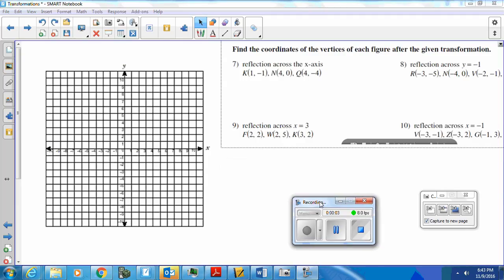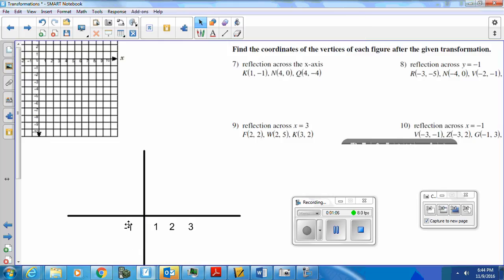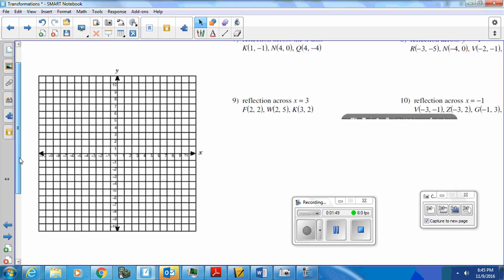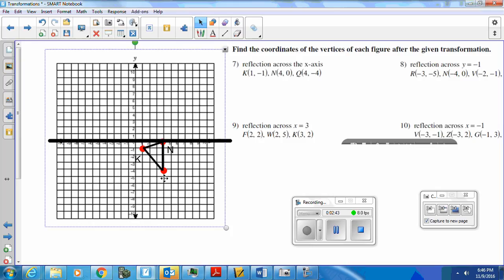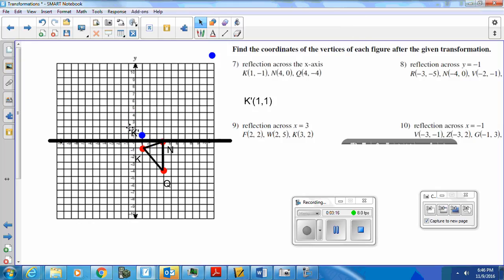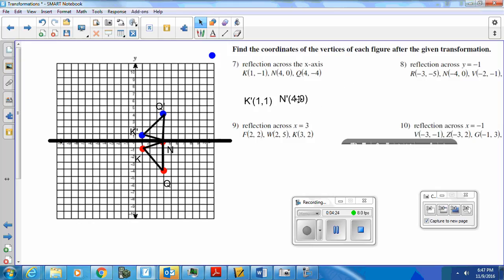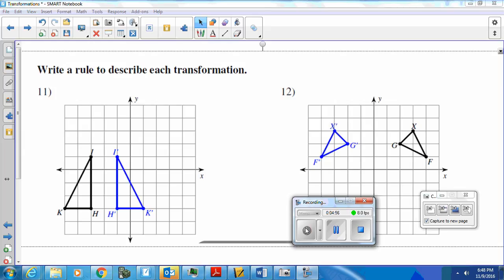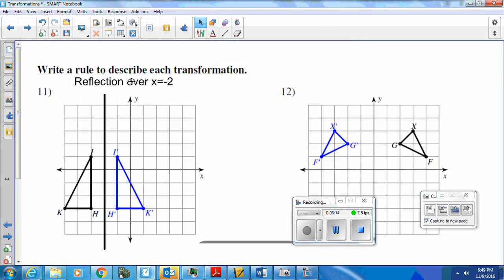Nov 09 HW help